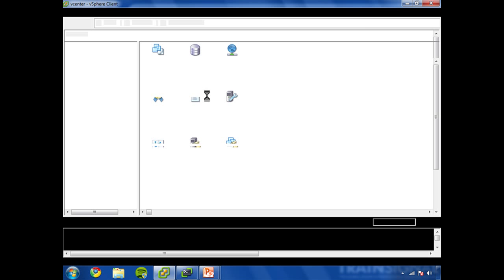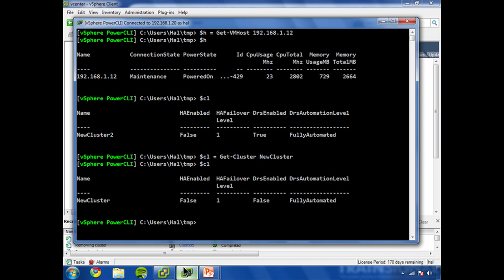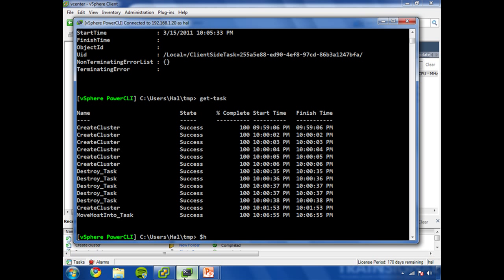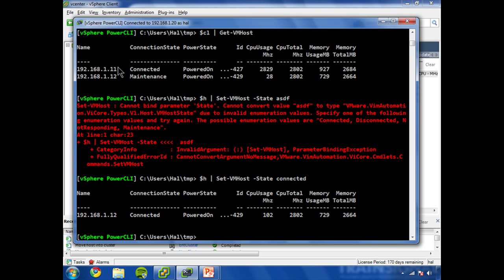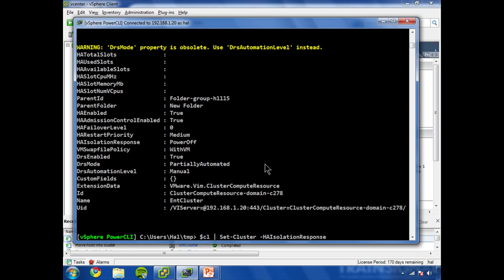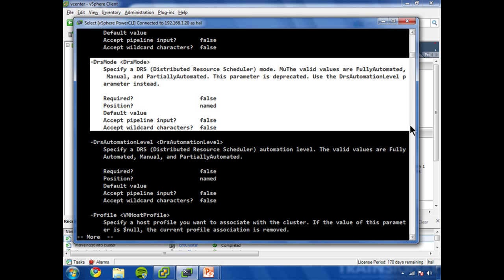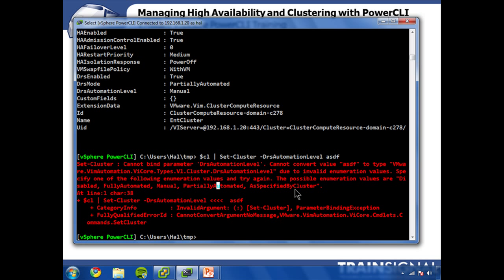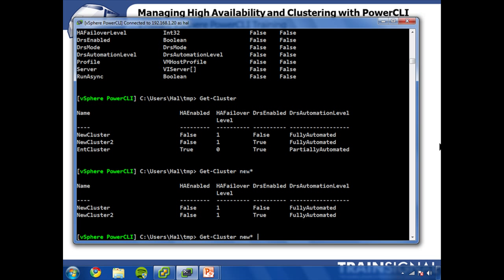Moving an existing cluster in vSphere using PowerCLI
In this demo from Pluralsight's VMware vSphere PowerCLI course, Hal shows how to use PowerCLI to get a VM host that is in maintenance mode and move it to an existing cluster. He'll then go into detail about cluster settings and how to make changes to them using PowerCLI.  You can use these and other High Availability tasks in your own environment to minimize downtime in case of a host or virtual machine outage.